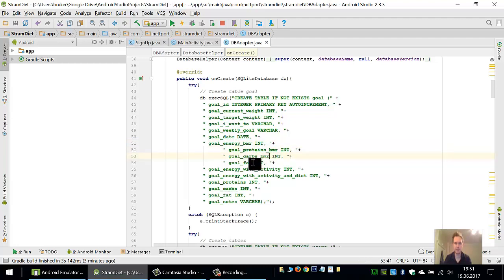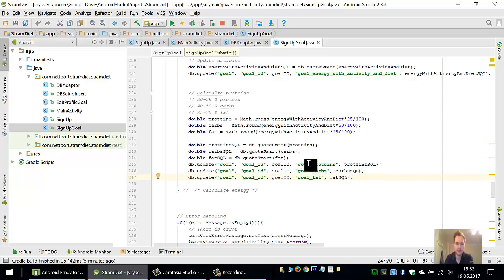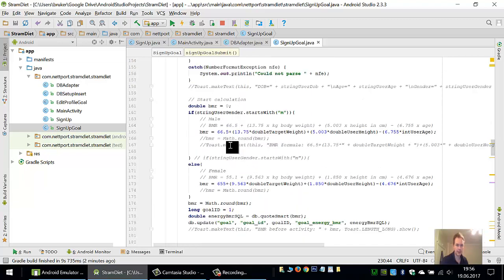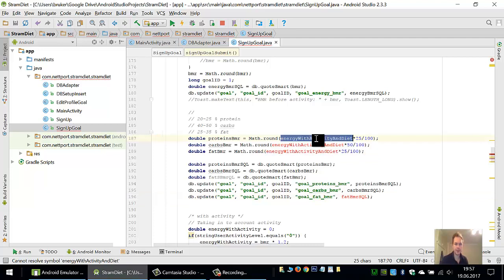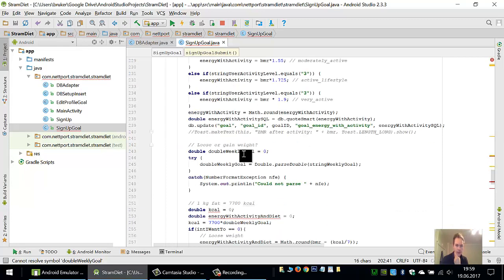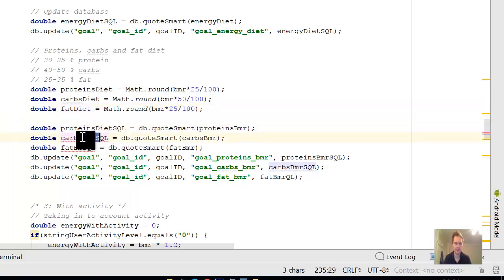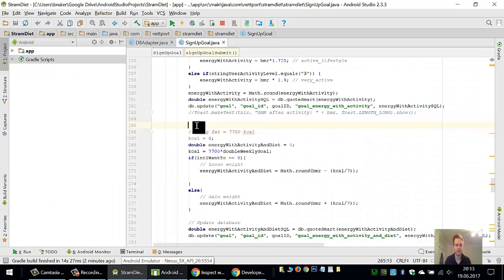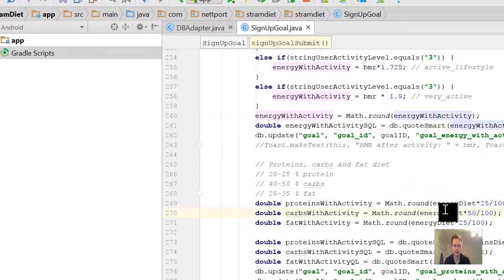Android Calorie Counter App -15 Changes to Goal